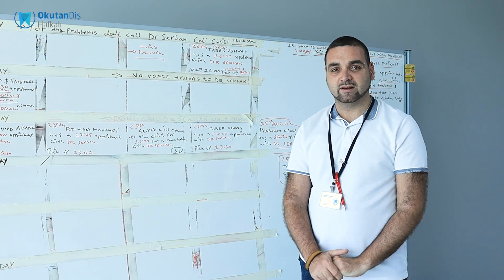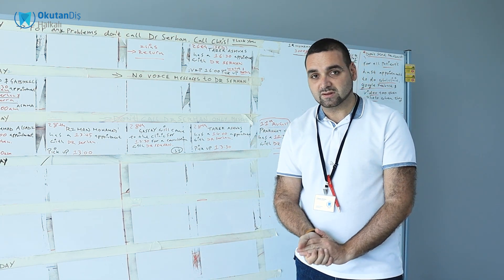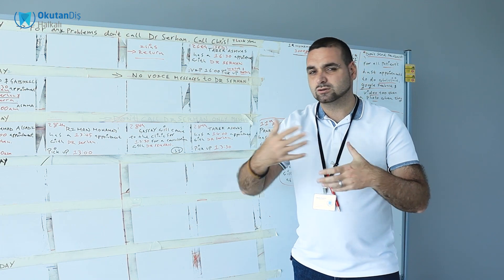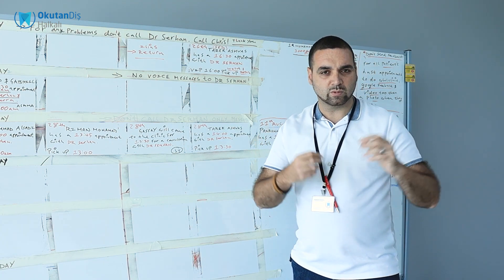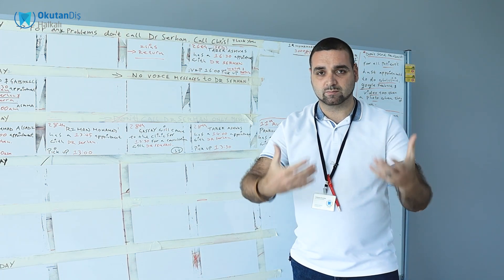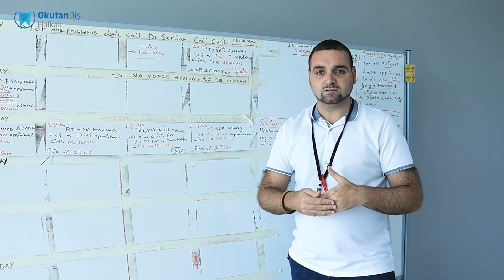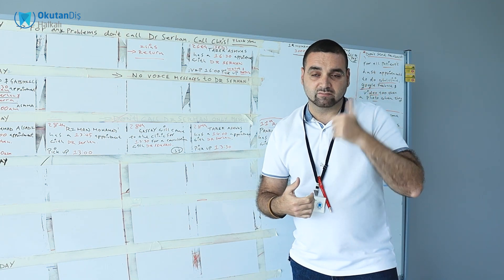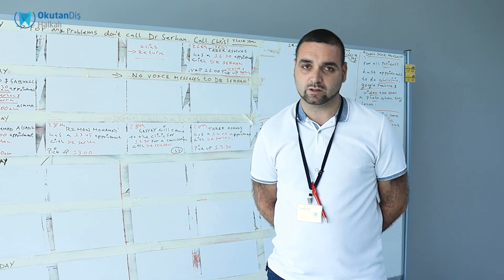Why you shouldn't be anxious for your dental treatment!